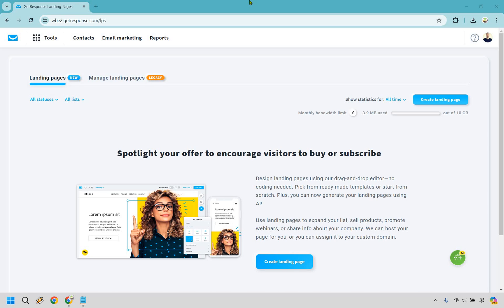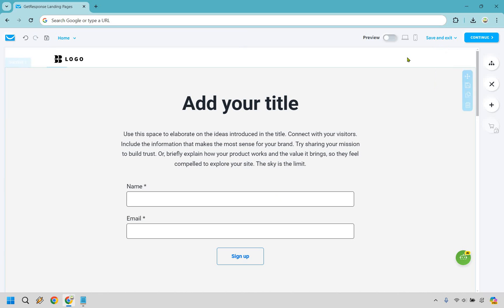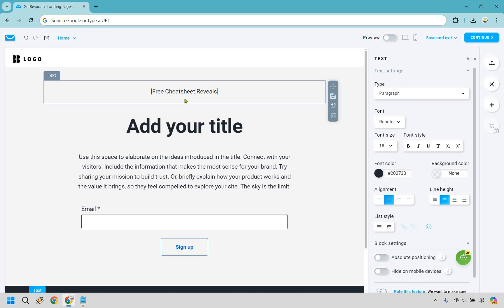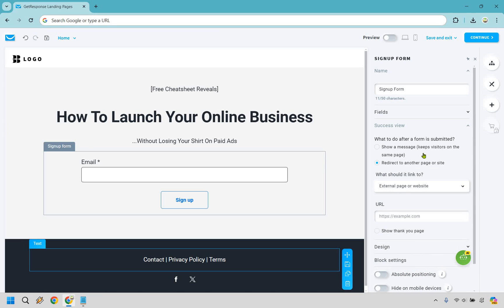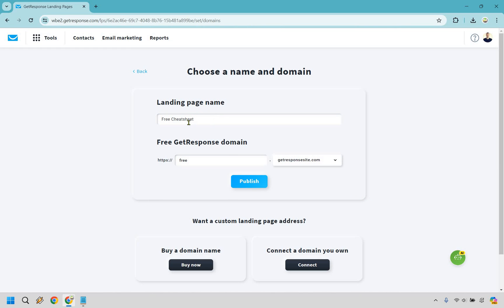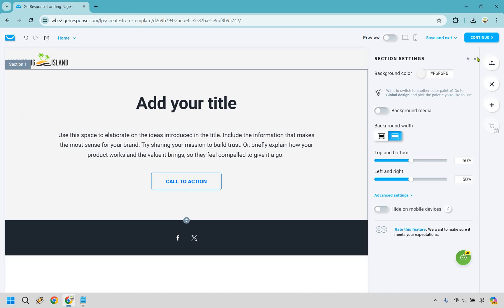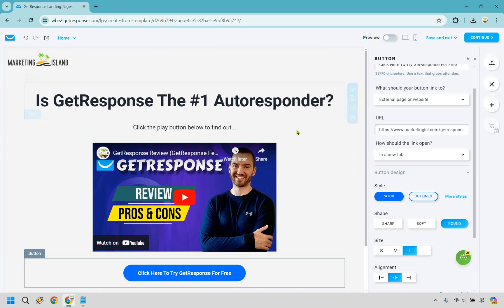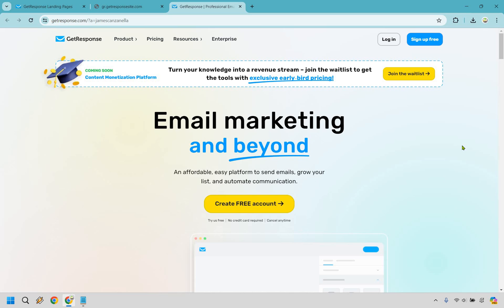GetResponse Landing Page Tutorial 2024 (How To Create Landing Pages)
GetResponse Landing Page Tutorial

👋 Hey there! Thanks for checking out my "GetResponse Landing Page Tutorial" video. Here's what I'll be covering for you:

🏝️ How To Create Landing Page In GetResponse: Set sail with me as we explore how to create stunning landing pages in GetResponse, the email marketing platform. I’ll guide you through the process step-by-step, helping you craft landing pages that attract and convert visitors like finding a hidden treasure on a tropical island.

🔍 I hope that you enjoy the video, and be sure to click the thumbs up button if it helped you out in any way, shape, or form. It's like sending a friendly wave across the digital seas.

So, grab your compass and let's set sail to master the art of creating landing pages in GetResponse. Ready to make your content shine like a tropical paradise? Let’s dive in!